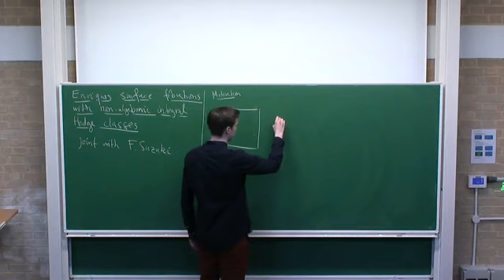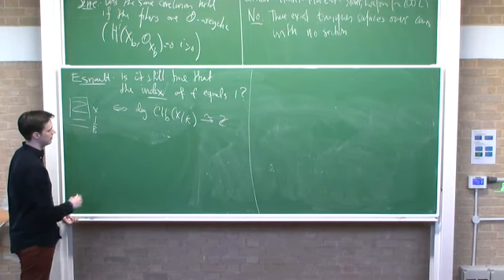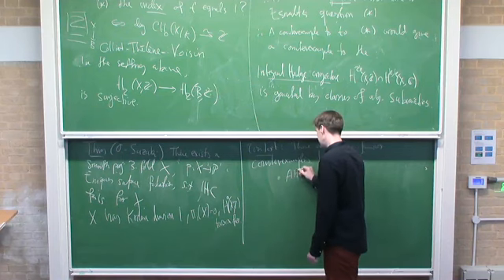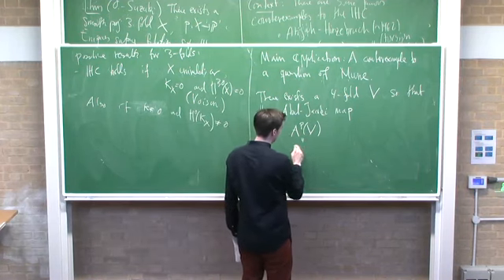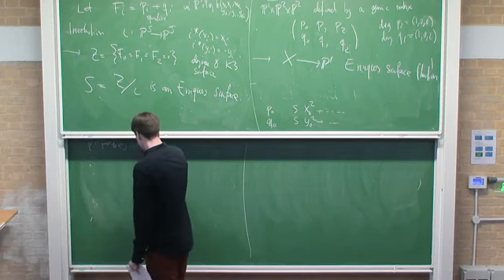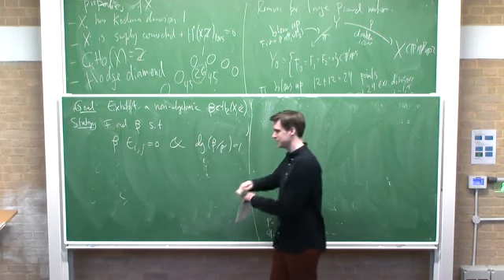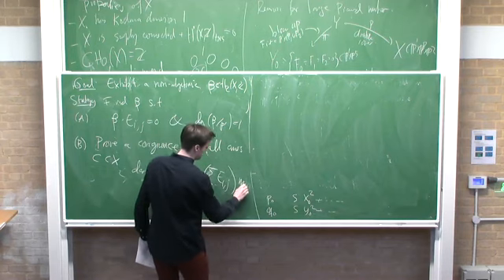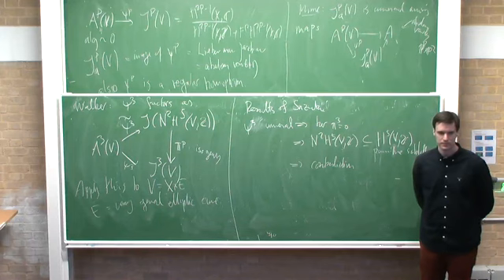KAH | Prof. John Christian Ottem | Enriques surface fibrations with non-algebraic integral Hodge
KAH | Prof. John Christian Ottem | Enriques surface fibrations with non-algebraic integral Hodge classes

Speaker: Professor John Christian Ottem (University of Oslo)
Date: 3rd Feb 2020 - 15:00 to 16:00
Title: Enriques surface fibrations with non-algebraic integral Hodge classes
Event: (KAH) K-theory,  algebraic cycles and motivic homotopy theory
Abstract: I will explain a construction of a certain&#13;&#10;pencil of Enriques surfaces with non-algebraic integral Hodge classes of&#13;&#10;non-torsion type. This&#38;nbsp;gives the first example of a threefold with trivial&#13;&#10;Chow group of zero-cycles on which the integral Hodge conjecture fails. If time&#13;&#10;permits, I&#38;nbsp;will explain an application to a classical question of Murre on&#13;&#10;the universality of the Abel-Jacobi maps in codimension three. This is&#13;&#10;joint&#38;nbsp;work with Fumiaki Suzuki.​&#60;br&#62;&#60;br&#62;&#60;br&#62;&#60;br&#62;&#60;br&#62;